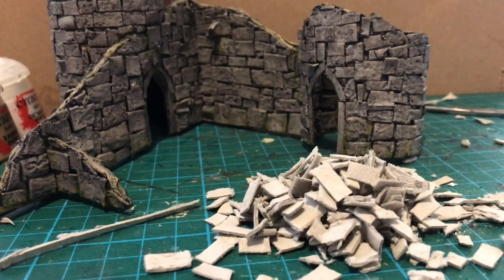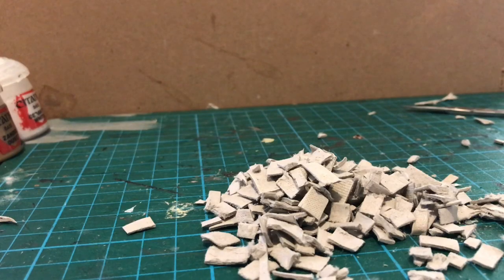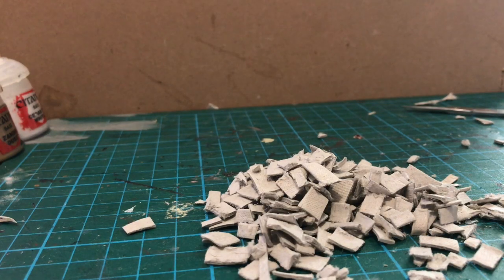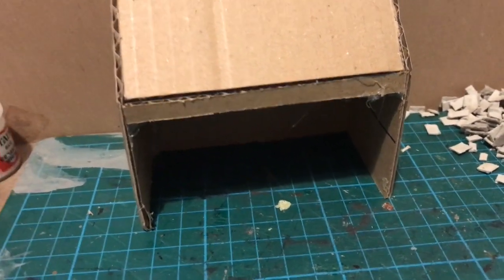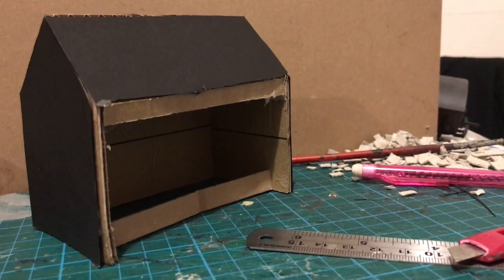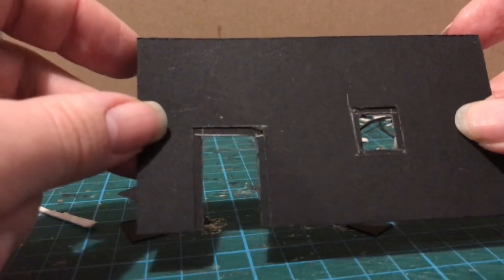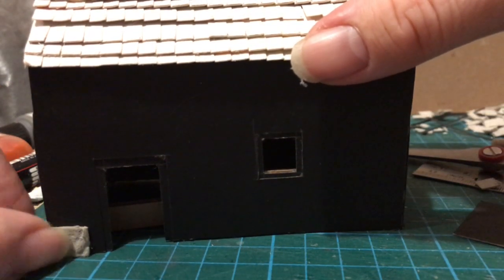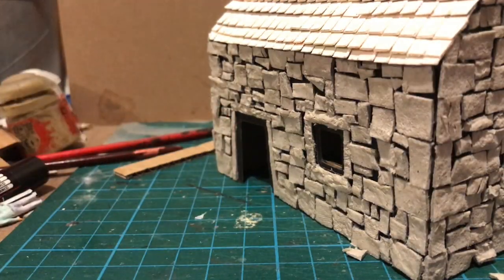Building a Chapel: Part 1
Another step in scratchbuilding. This time, looking at roof slates, frames and doors.